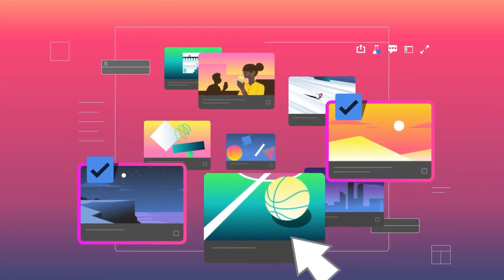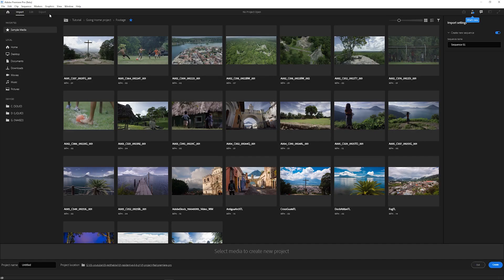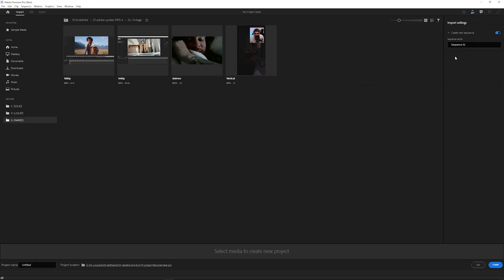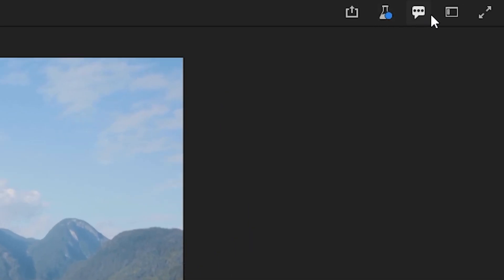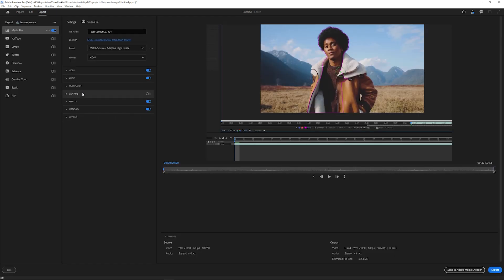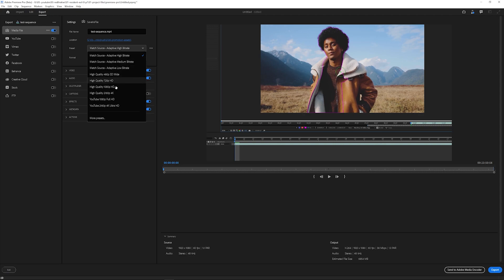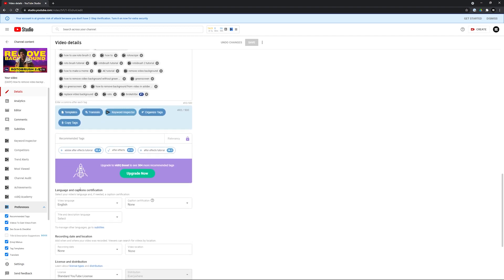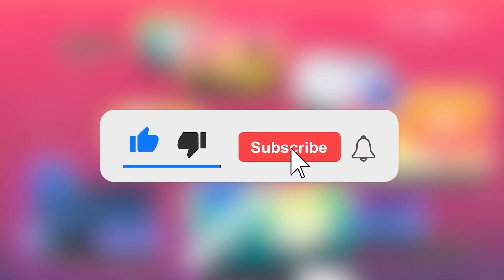NEW Premiere Pro Beta 15.4 update | Workflow & UI changes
Adobe has just released a new update for Premiere Pro Beta version 15.4. It brings a massive workflow change with a streamlined import, edit, and export user interface.

In this video, we recap the major changes in version 15.4 of the new Premiere Pro Beta import, edit, and export workflow.

Wondering where the workspaces are for coloring, audio, and effects? Adobe has streamlined the interface and added a new workspace button to declutter the experience.

Taking requests soon.